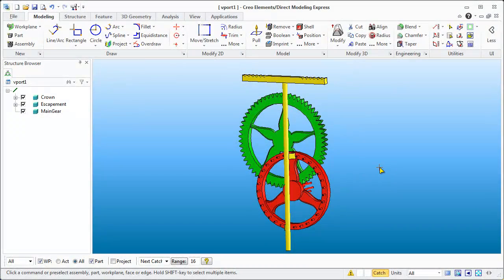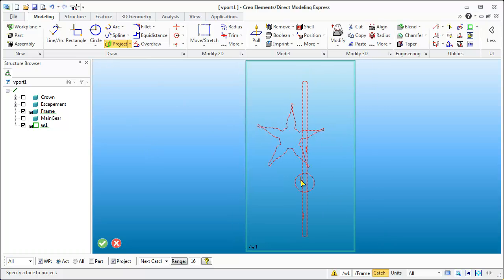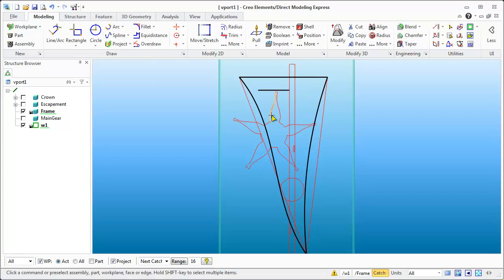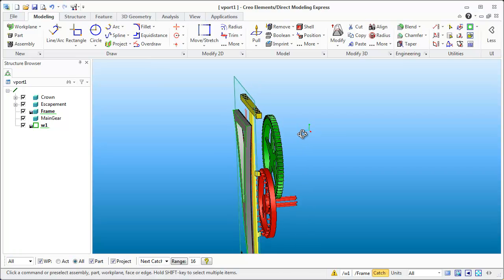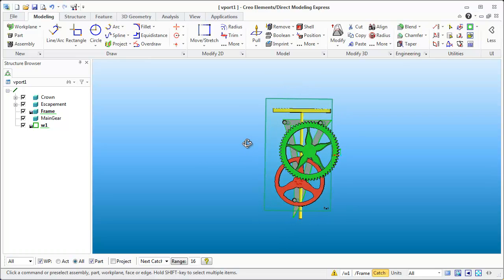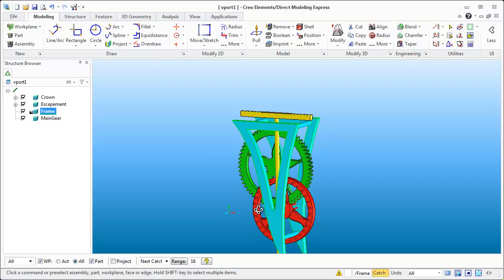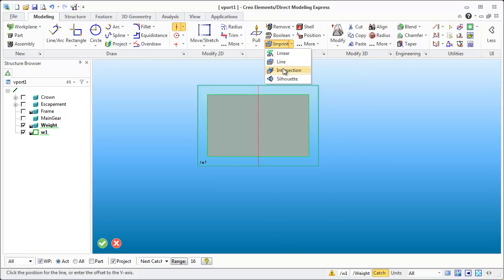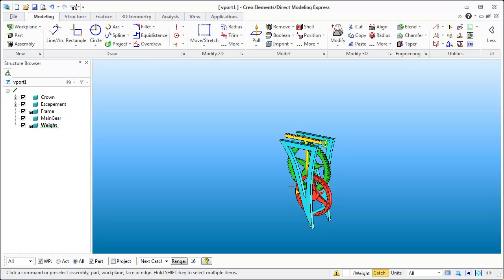Video: Creo Direct Modeling Express, making a clock part 6